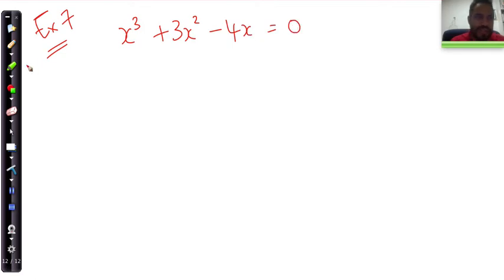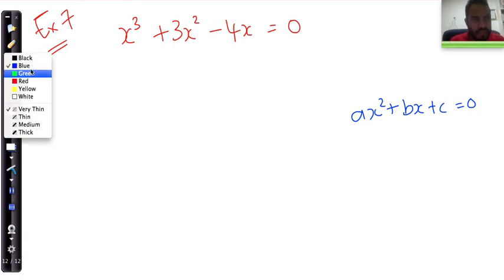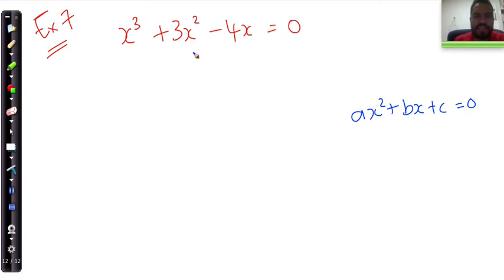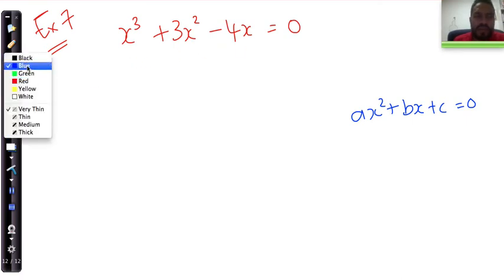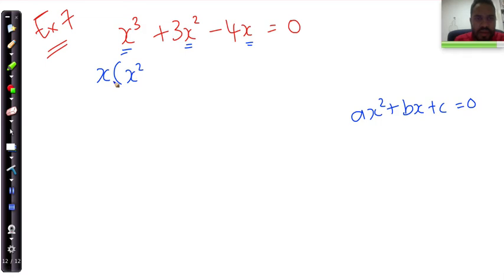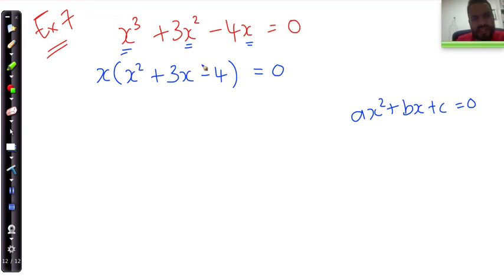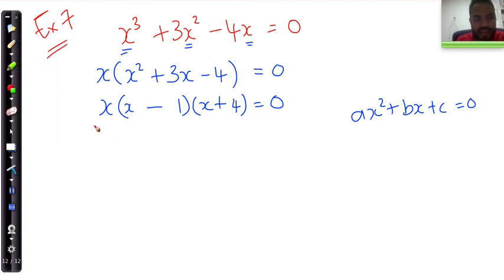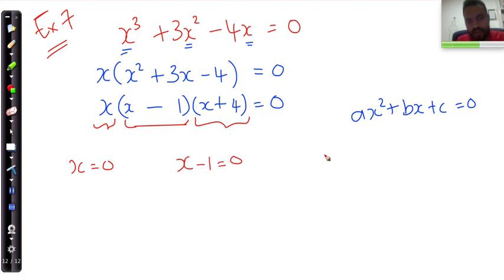a07 quadratic eqns ex 07